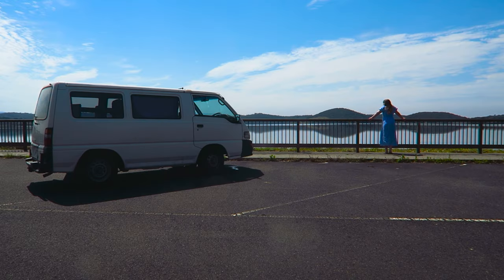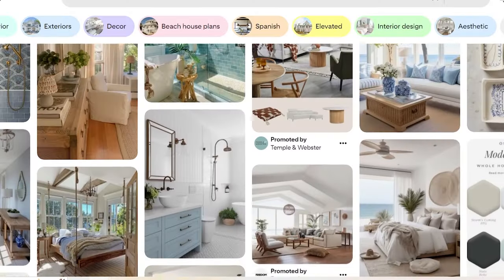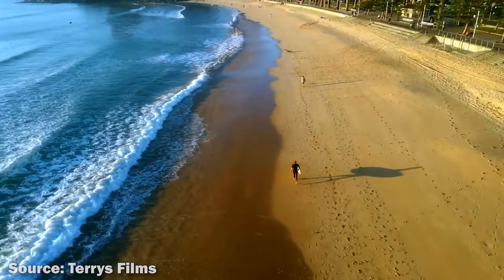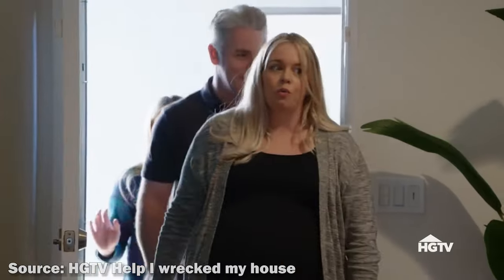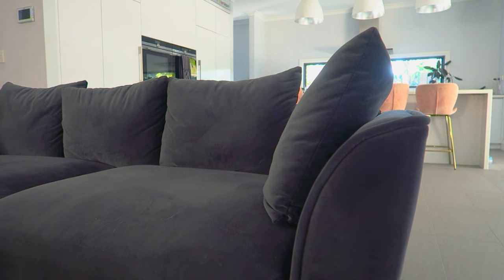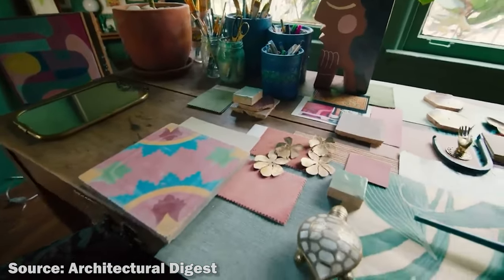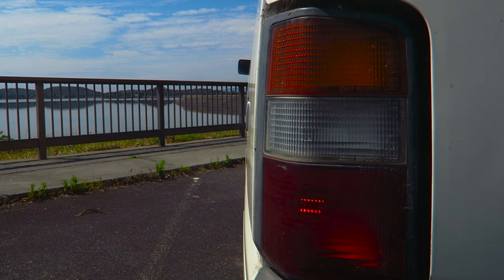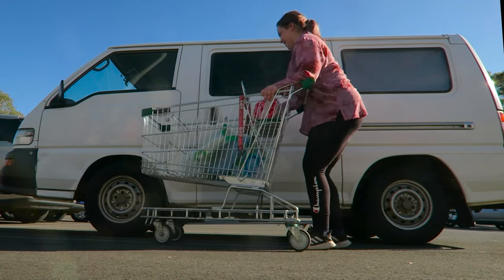How to find DESIGN INSPIRATION while Traveling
As a van lifer finding design inspiration on the road is a necessity for me to continue my travels. Today I'm going to show you some of my room designs and how they were inspired by my travels.

Similar Products:

Living Room:
Green Sofa
Wave Vase
Mustard Throw
Candle Holders
Cat Artwork
Wall Artwork
Floor Mirror

Bedroom:
Wooden Frame
Matisse Posters
Jute Rug
Grey Throw
White Comforter

Entertainment Space:
Table Lamp
Pink Bar Stools